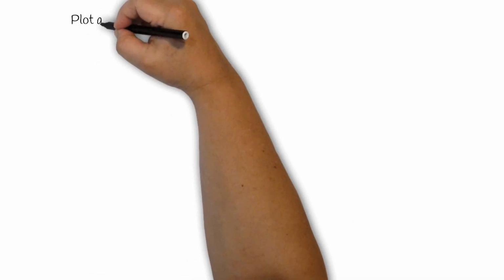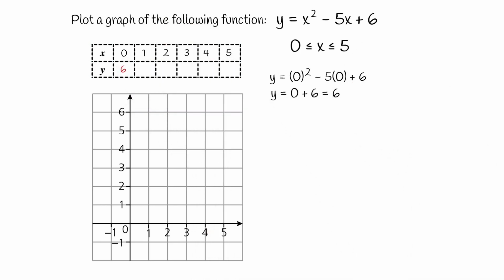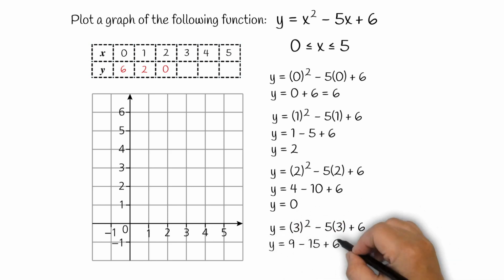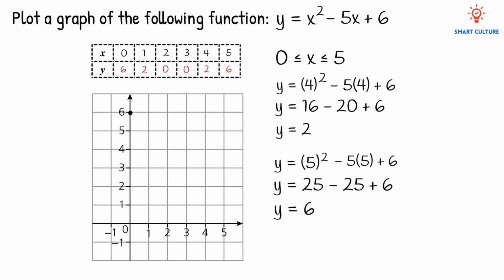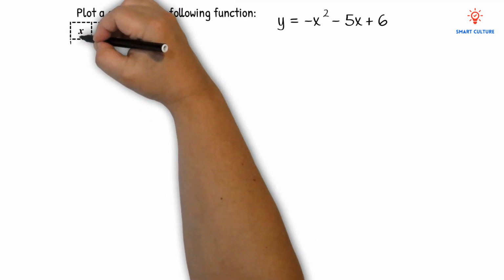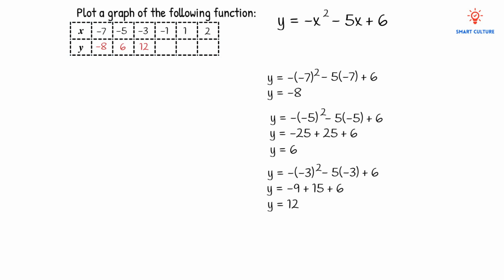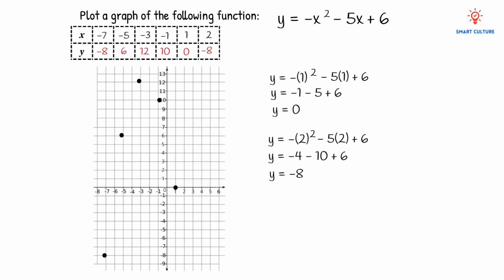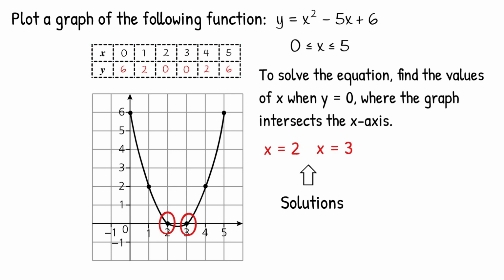IGCSE | Sketching Quadratic Functions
Dive into the world of algebra with our educational video designed to teach IGCSE students how to sketch quadratic functions effectively.